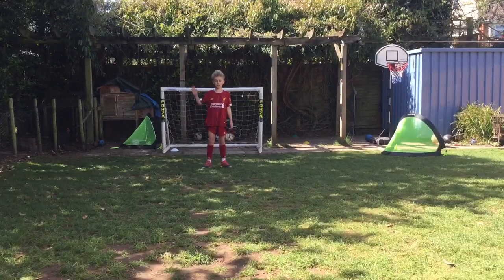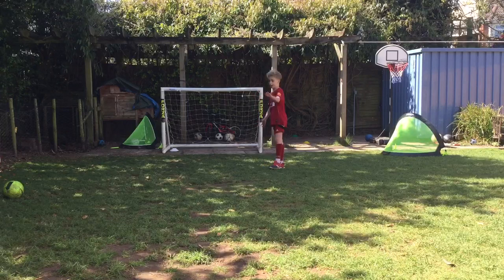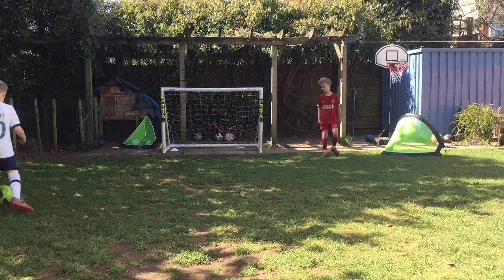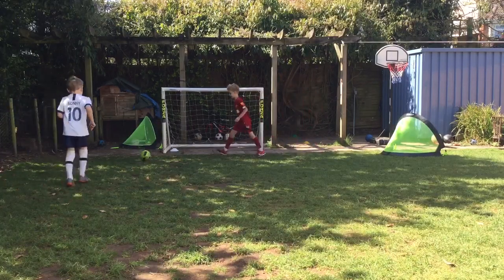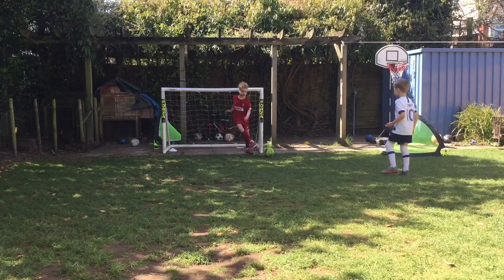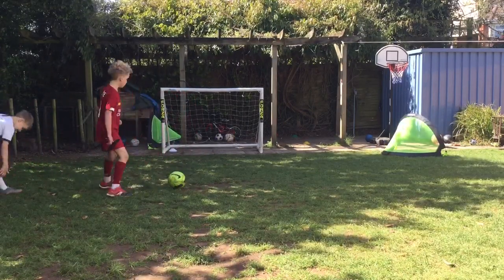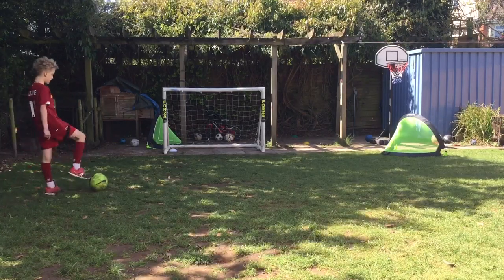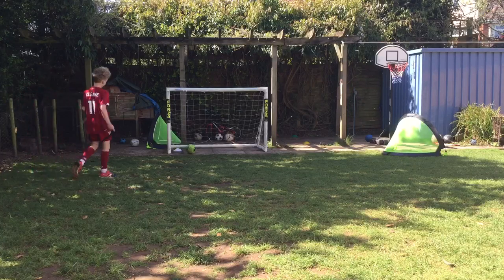Video 29: Bottom corner and side netting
In this video Dylan shows you how to get bottom corner and Sonny demonstrates the side netting!